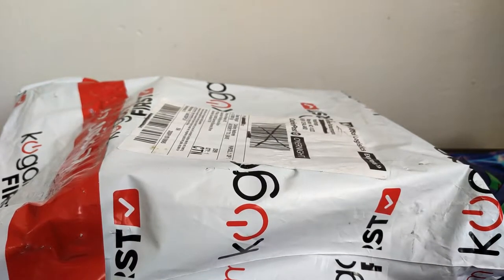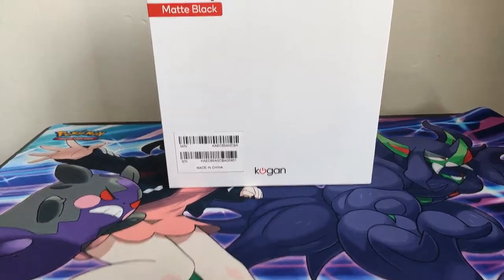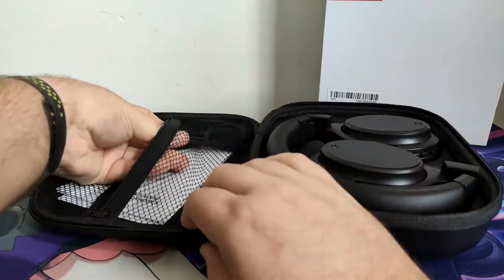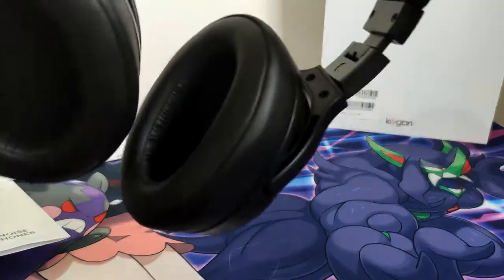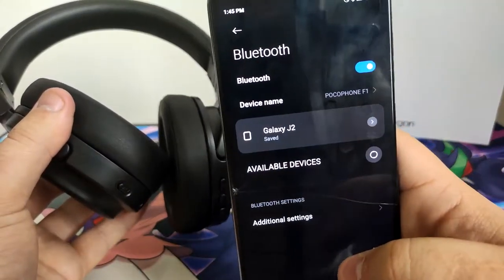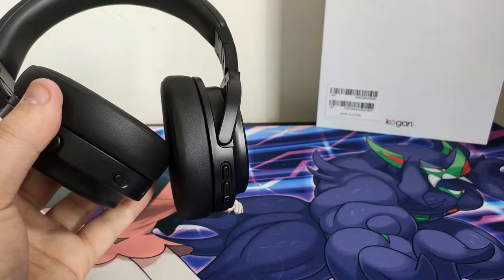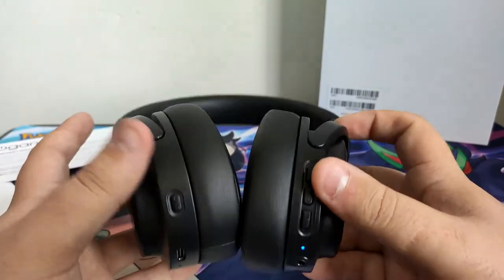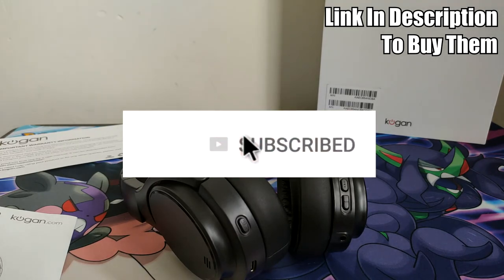EC-65 II Pro Active Noise Cancelling Headphones | Unboxing + Quick Review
Hey everyone just a small review of some Bluetooth headphones I brought recently because my other ones died so I decided to buy these and give you my quick thoughts on them

Brought from